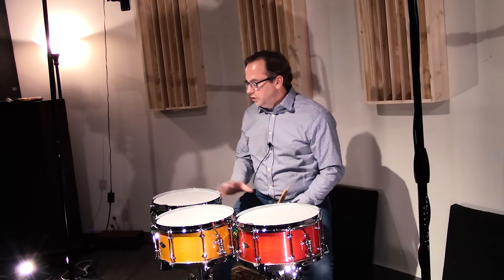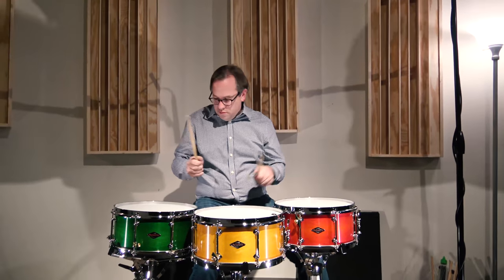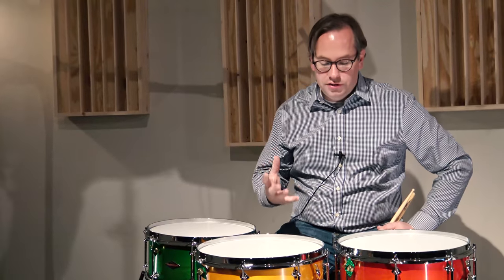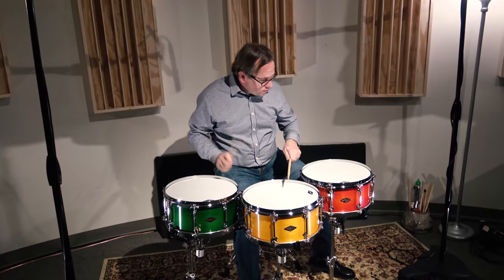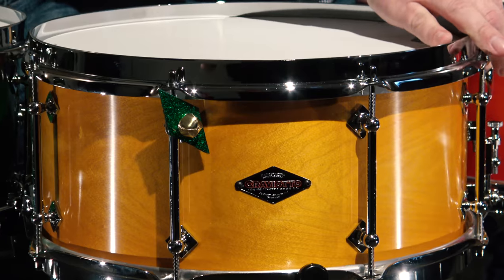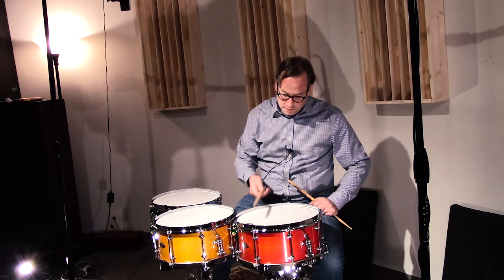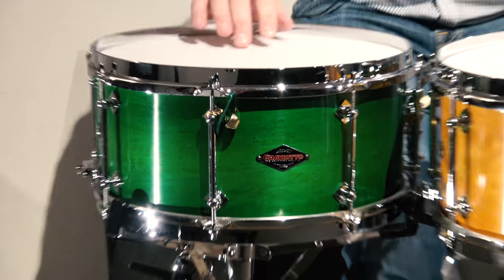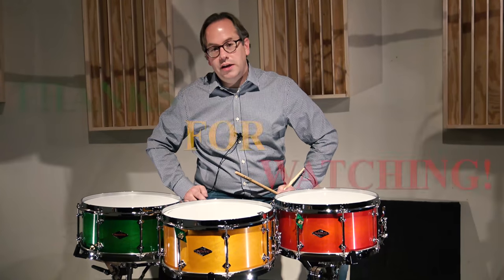Craviotto 2020 Holiday Snare Drum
Sam Bacco turns to nature for inspiration in Craviotto's 2020 Limited Edition collectible. Featuring our solid Maple shell and 8 Diamond Tube Lugs, these holiday snares tip their hat to days of 'ol with Double Flange Hoops, a 3-Point Vintage Style Throw Off, and 45' Bearing Edges. Limited to 30 pieces worldwide, they are offered in Amber, Red, and Green to celebrate the season. Vice President David Victor takes them for a spin. Happy Holidays!